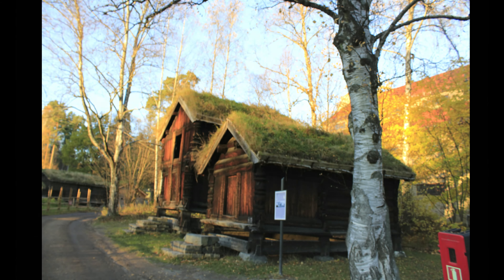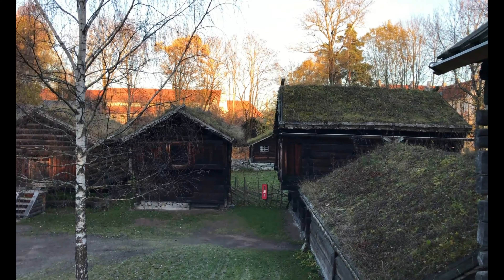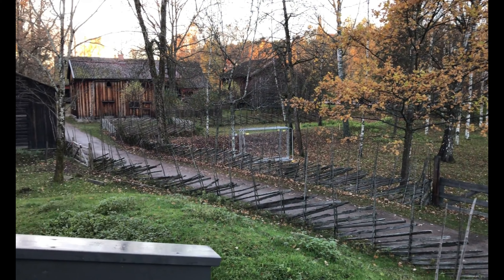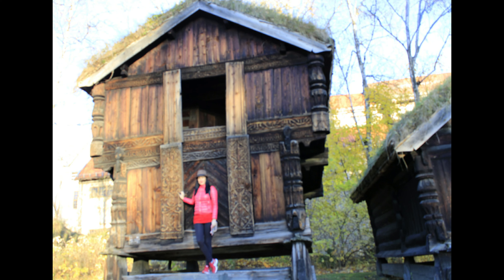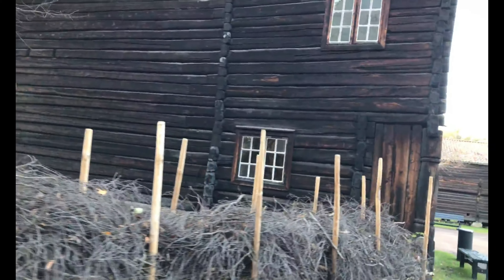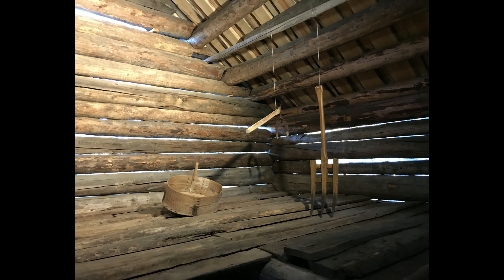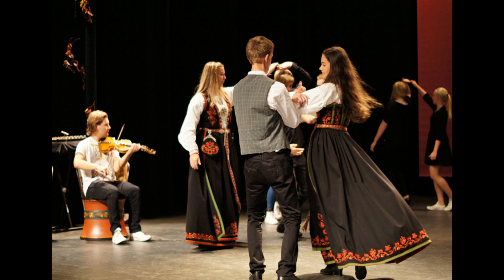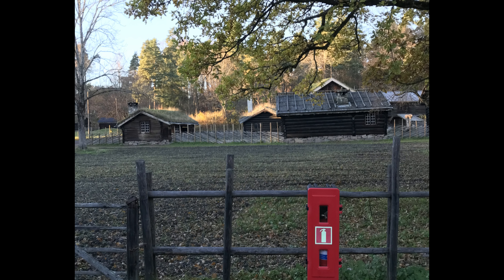Norsk Folkemuseum / Norwegian Culture at Norsk Folkemuseum Norway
The museum is located at Bygdoy in Oslo has an open air museum with 160 historic buildings. The museum shows how people lived in Norway from 1500 to the present.
A great living museum of cultural history!

Hope you like my other travel videos. Thank you for your support .